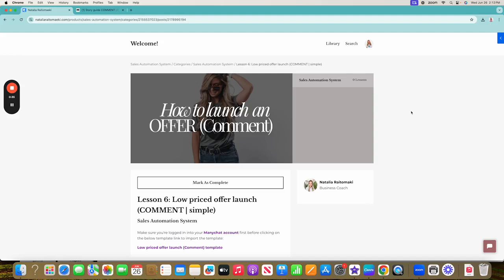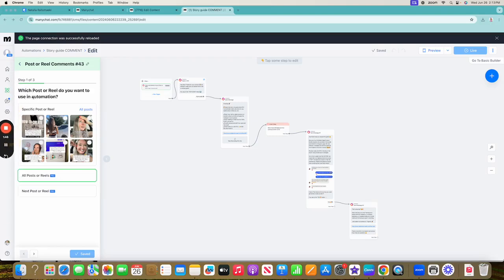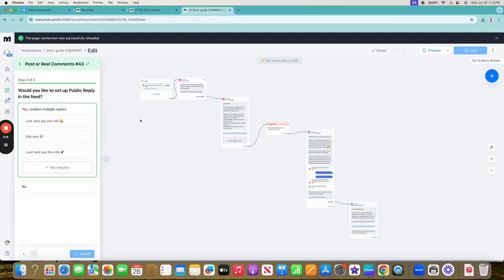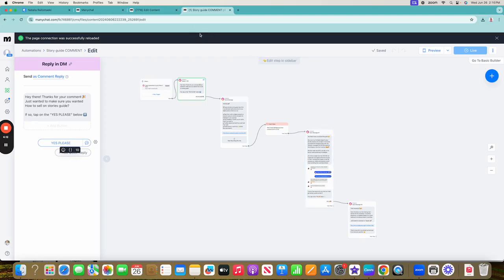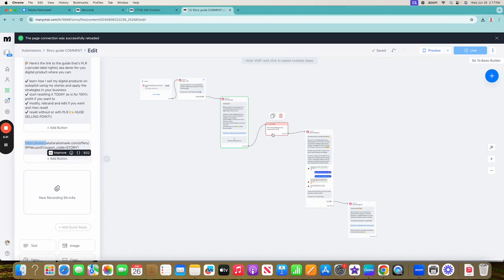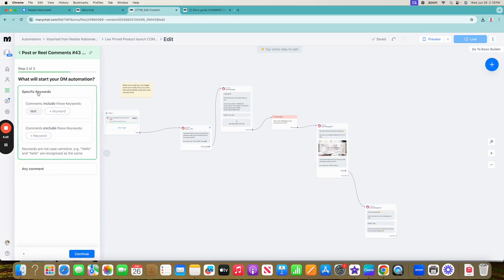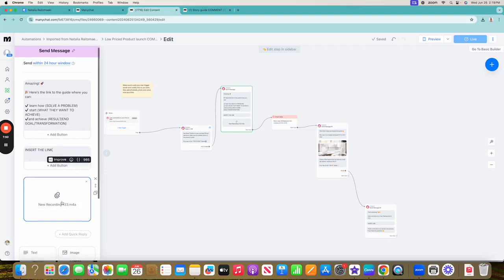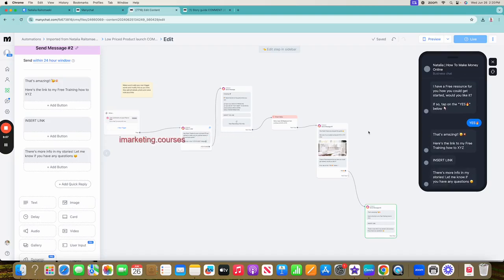Lesson 6 Low priced offer launch COMMENT simple